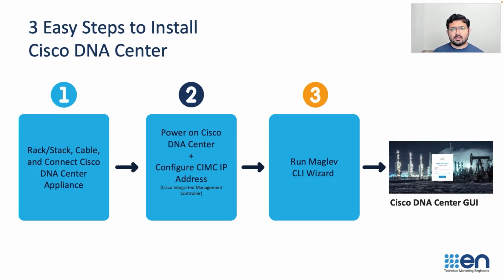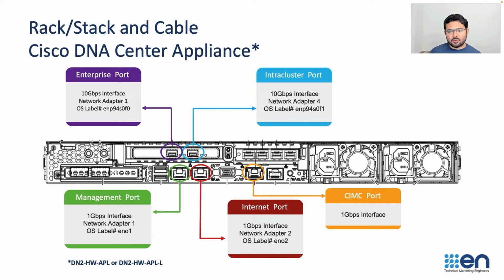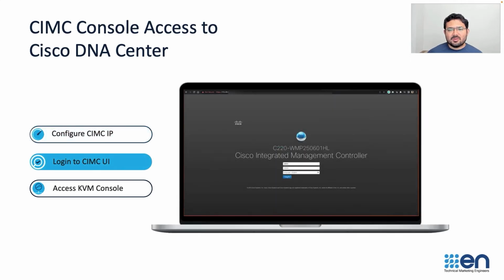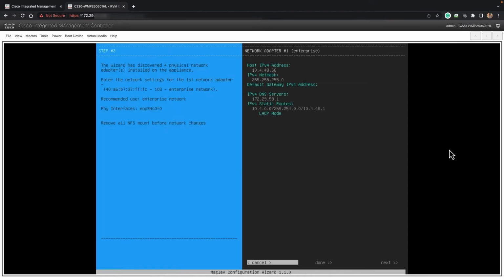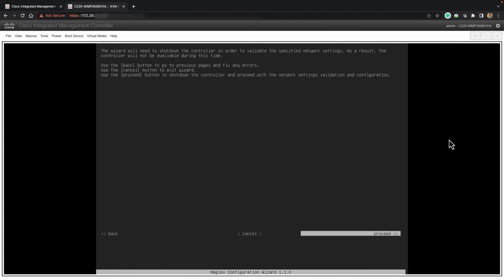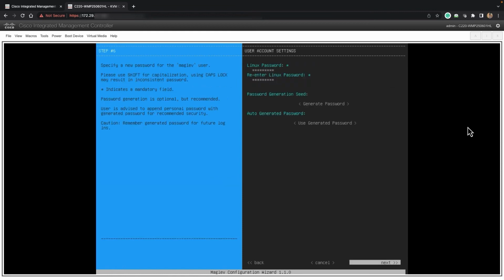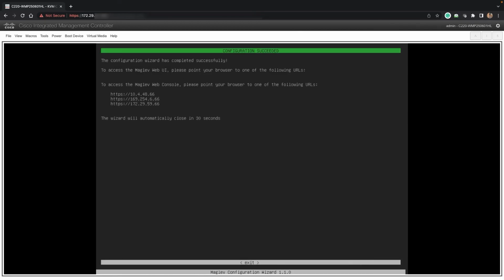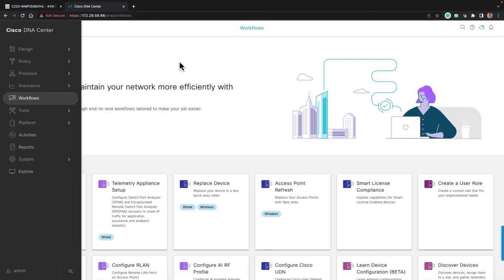How to Install Cisco Catalyst Center 2.x.x (Maglev CLI Wizard)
Watch this video to learn how to install Cisco Catalyst Center 2.x.x appliance from start to finish in 3 easy steps.